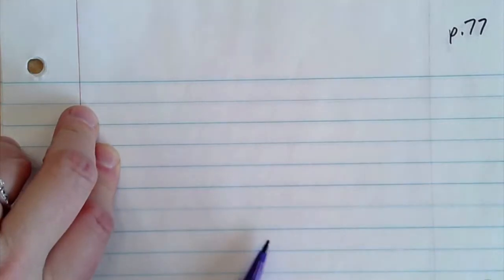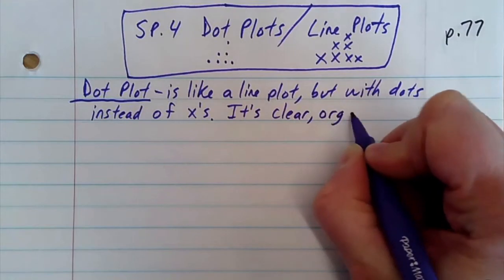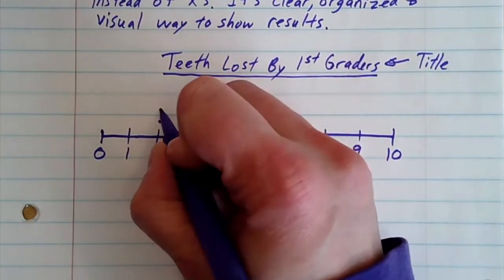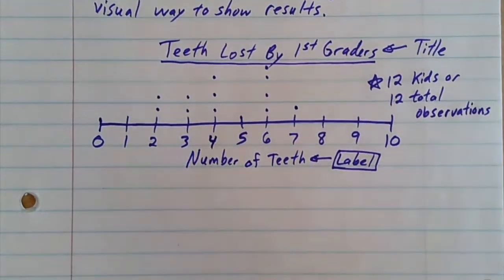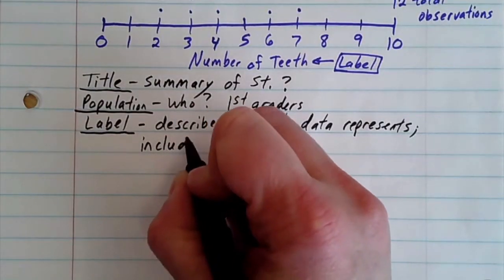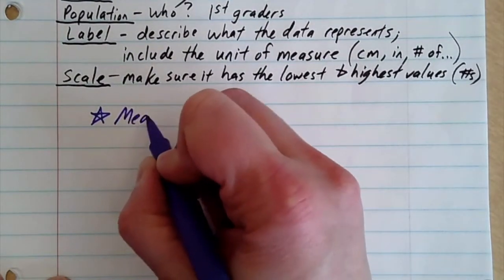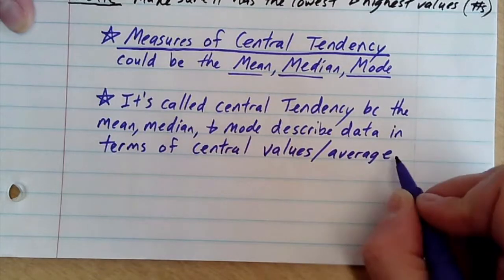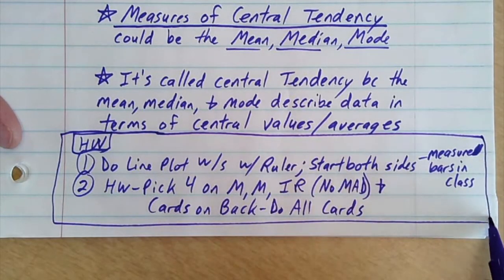p 77 SP 4 Notes Dot and Line Plots